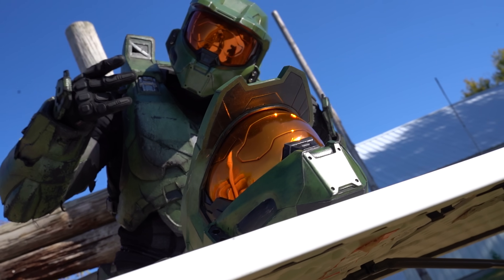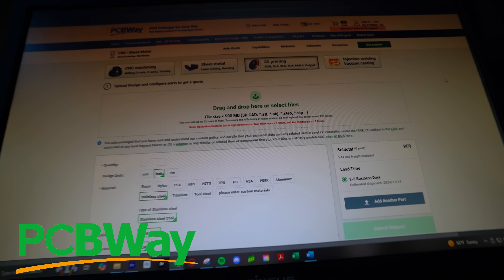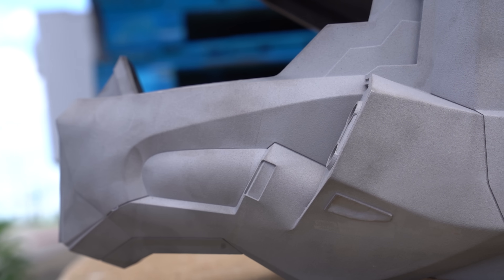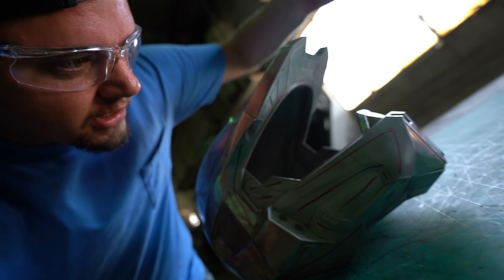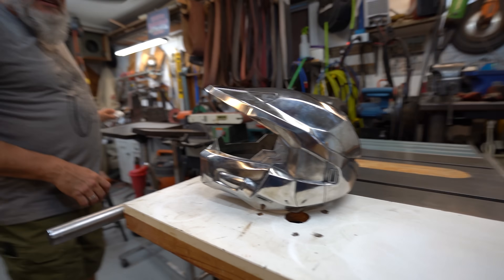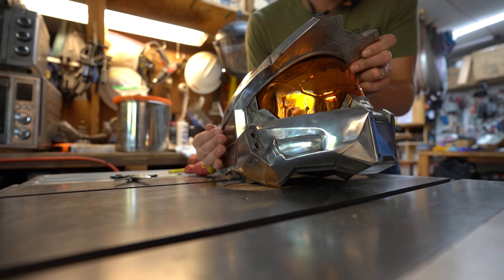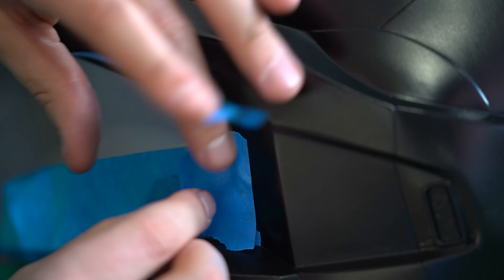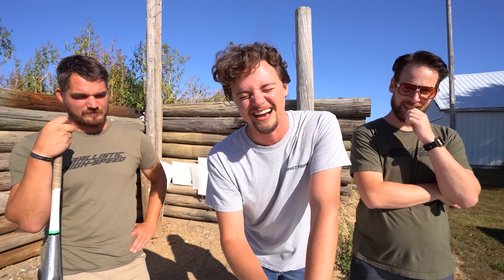Making a BULLETPROOF Master Chief Helmet (STEEL)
MASSIVE Thank you to PCBWAY for 3D Printing this helmet and making this video possible

In this video, we make a Bulletproof Master Chief Helmet out of STEEL!

I Made a BULLETPROOF Master Chief Helmet (STEEL)
3D Printing a BULLETPROOF Master Chief Helmet (STEEL)
I 3D Printed a BULLETPROOF Master Chief Helmet (STEEL)
I Made a Master Chief Helmet out of STEEL (Metal 3D Printing)
Making a BULLETPROOF Master Chief Helmet out of STEEL!
Making a STEEL Master Chief Helmet (BULLETPROOF)